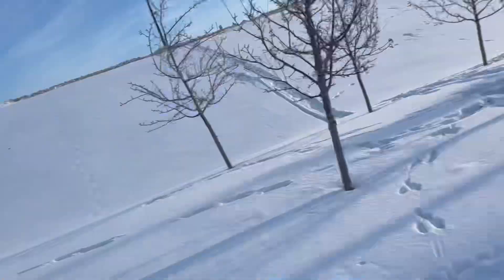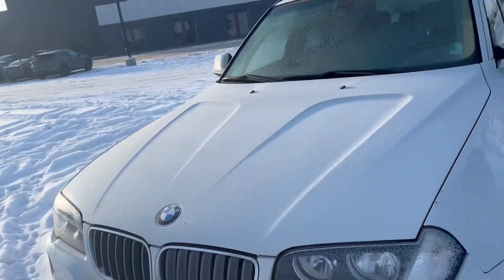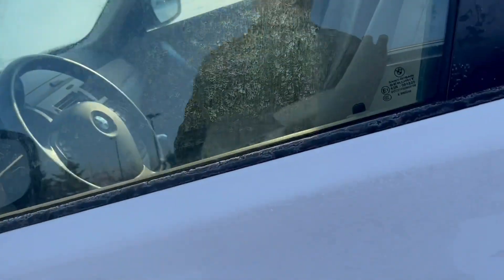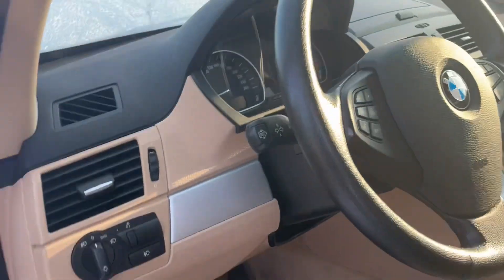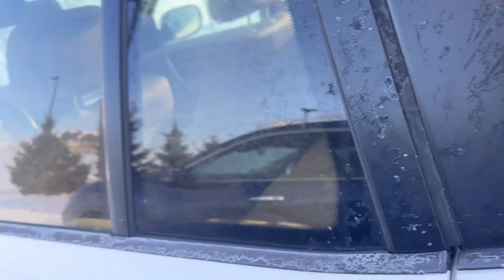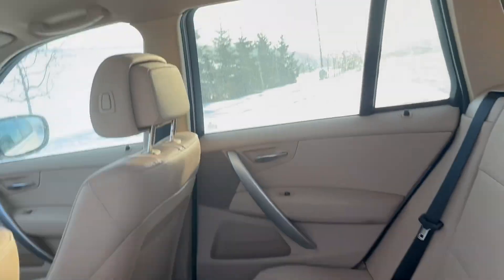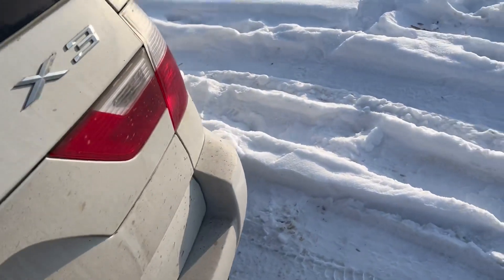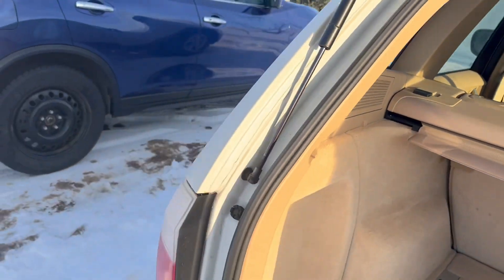2010 BMW for Annie!